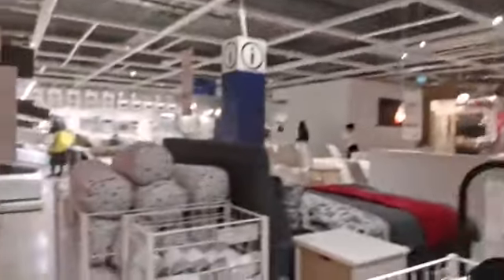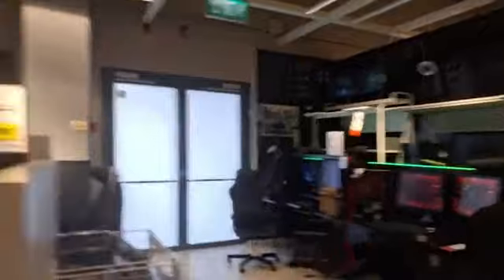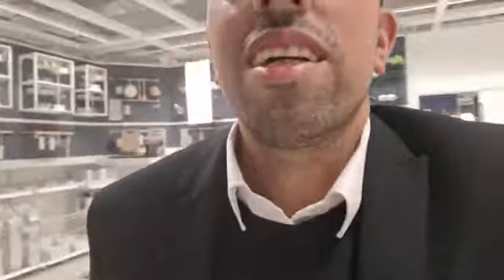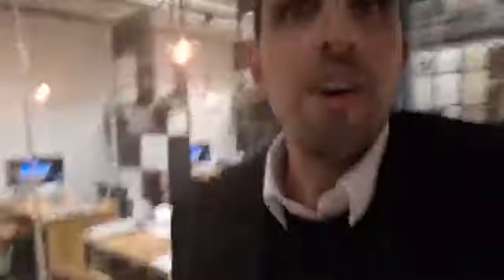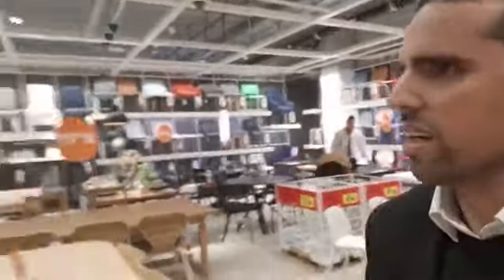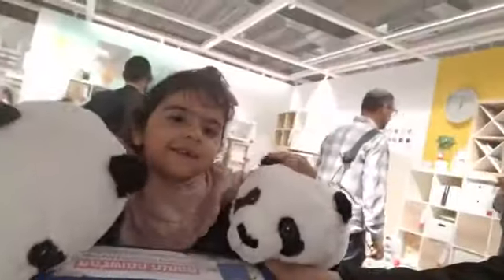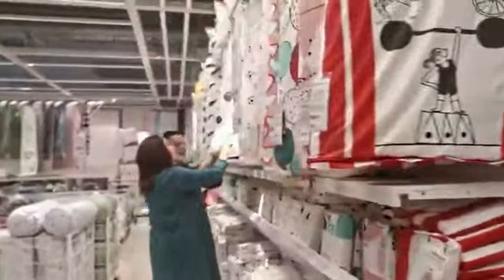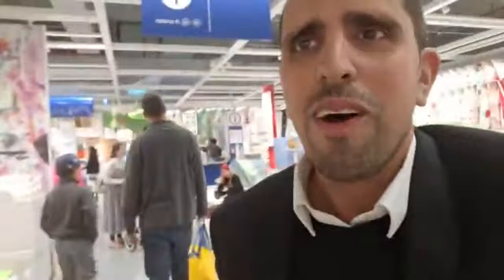Tour of IKEA in Bet Shemesh in Israel on the upper floor in December 2023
Amazing Tour of IKEA in Bet Shemesh in Israel on the upper floor in December 2023 this was during the festival of Hanukkah.